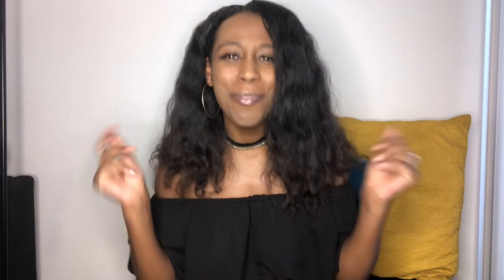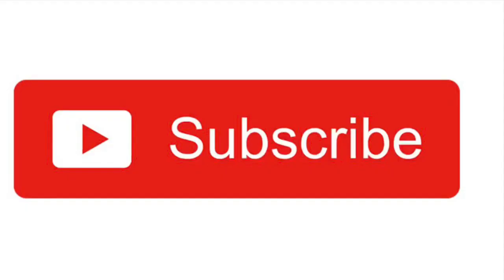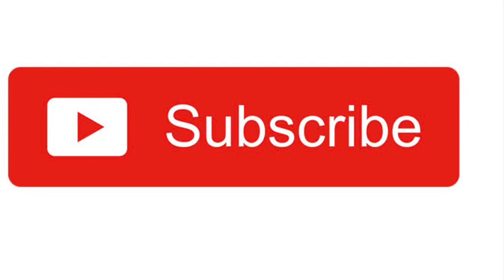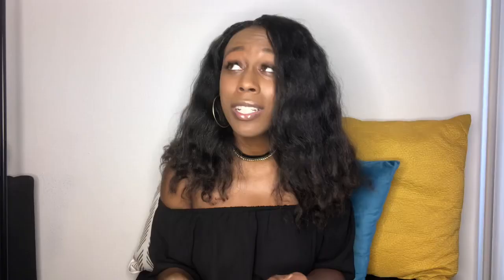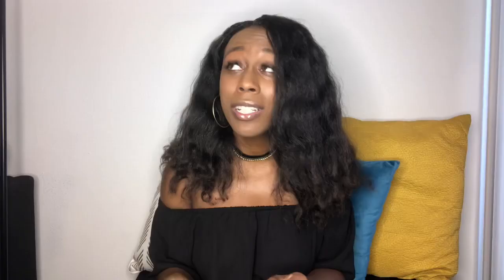Matte Collection Review | Clothing Haul and Try On | Diamond Janae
Last week we went swimsuit shopping at Matte Collection. Our package arrived and this week we are doing a clothing haul and try on. Matte collection had a great swimsuit sale so we took advantage of the promo and got many options for just $12 each. We are reviewing everything from one piece swimsuits to three piece bikinis.  There are also high waist sensors and low-cut swim thongs. This week we get to experience the best part of online shopping because our package has arrived.

Red short sleeve 3 piece bikini set ( Daria 3 piece suit)

We appreciate you stopping by and using us as your fashion spot. We post every Wednesday with content ranging from fashion hauls and try-on videos,  how- to vlogs involving new trends and fashion of the latest and most recent news in pop culture.
Category
Howto & Style
License